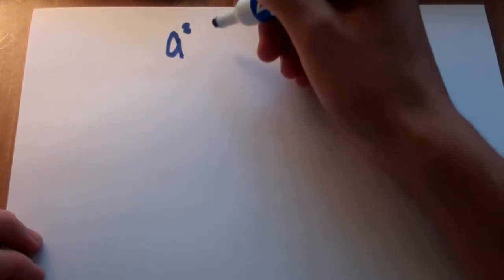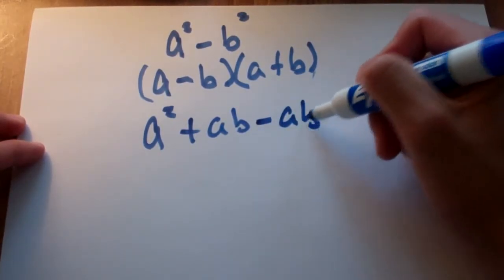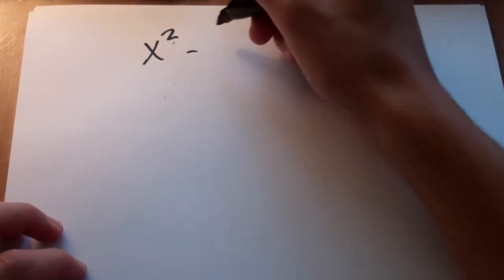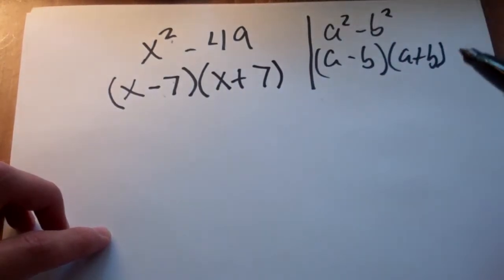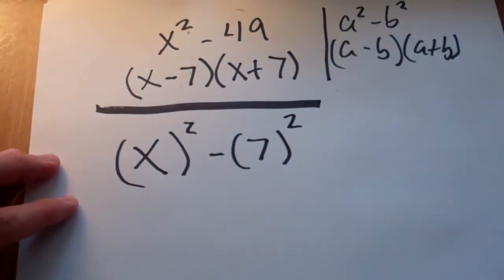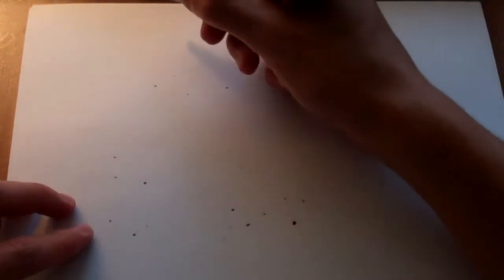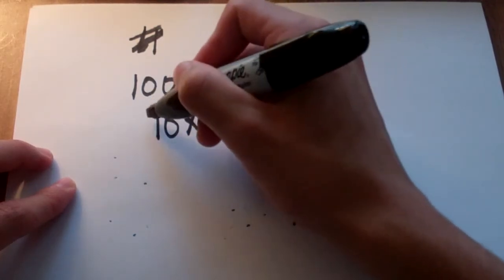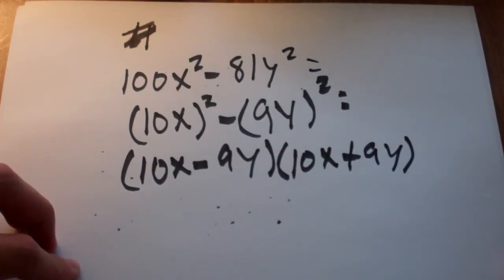difference of squares